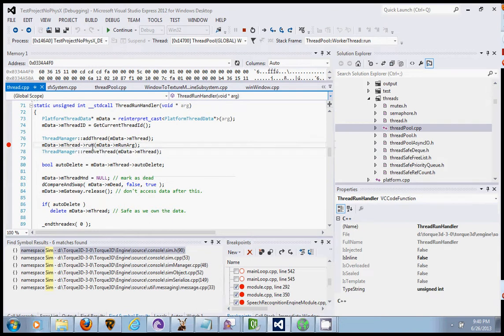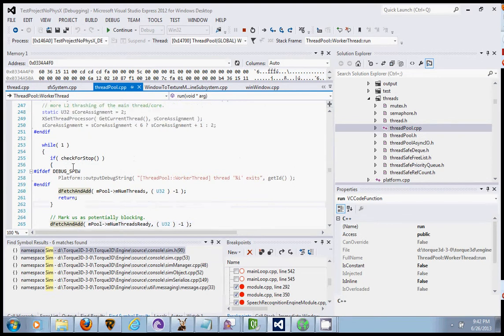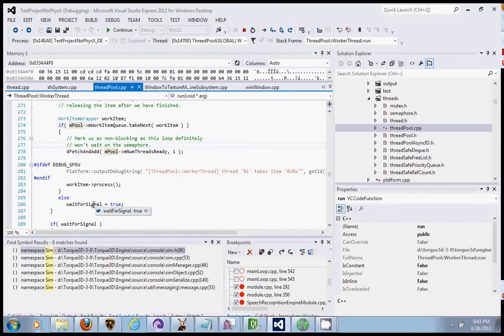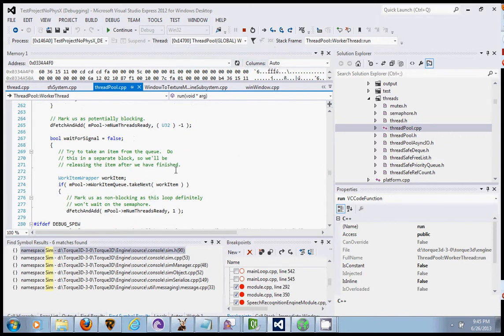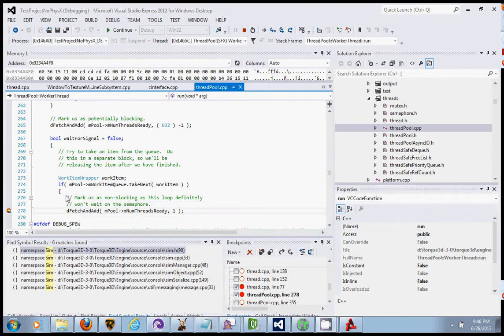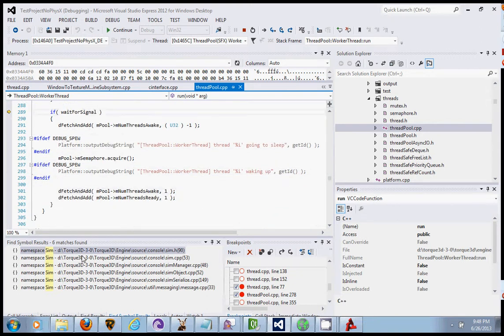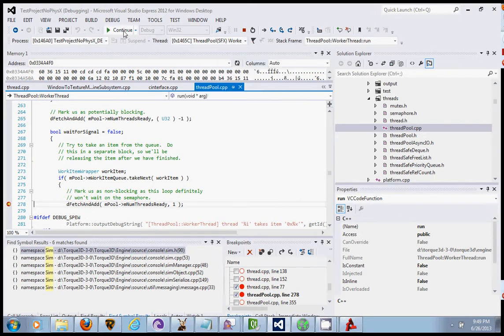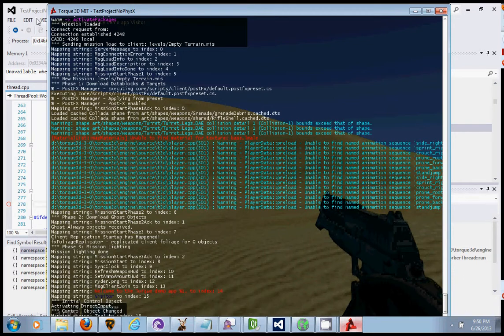Torque 3d Engine Source Analysis #12 - Threadpool and Worker Items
thread pools are collections of threads.  By default, threads run a loop which looks for processing requests in a global queue.  This explains that mechanism.